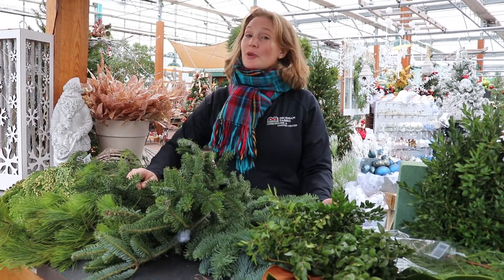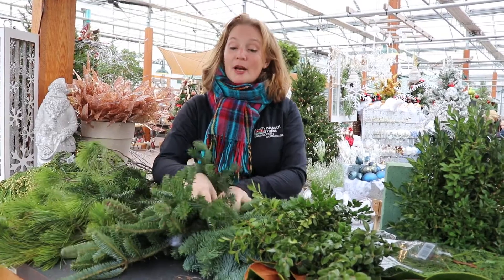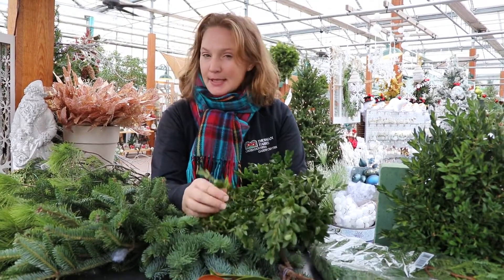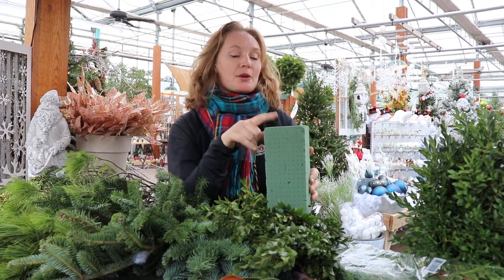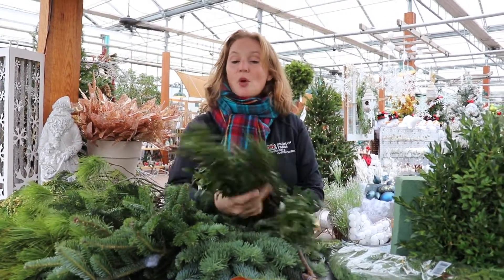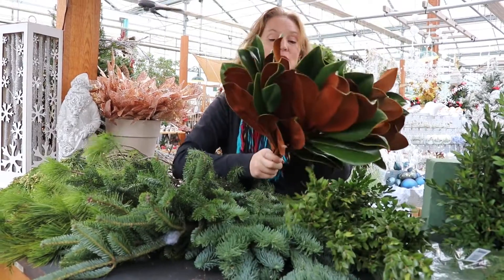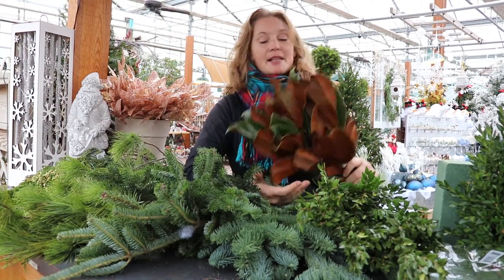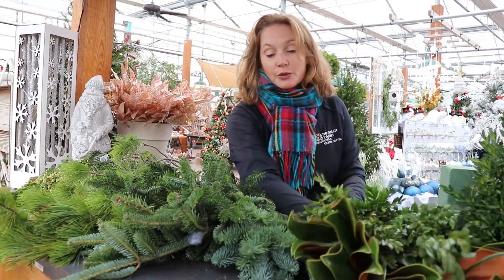Tips on Selecting the Perfect Greens for Your Holiday Decor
Smart tips on selecting fresh greens for your holiday decor.